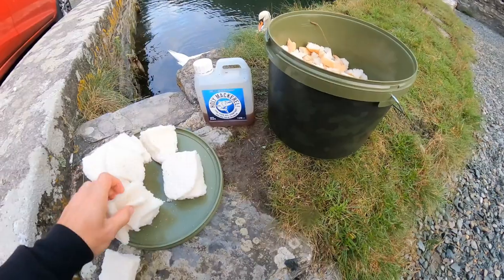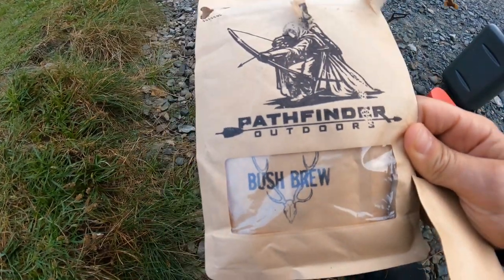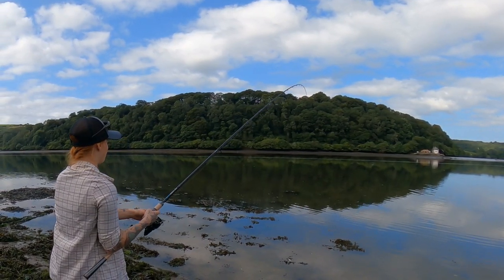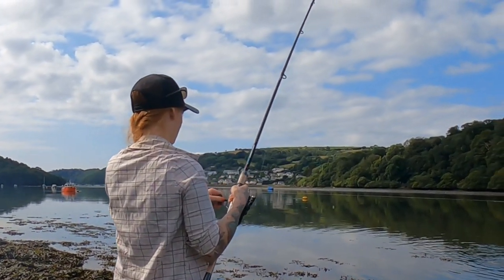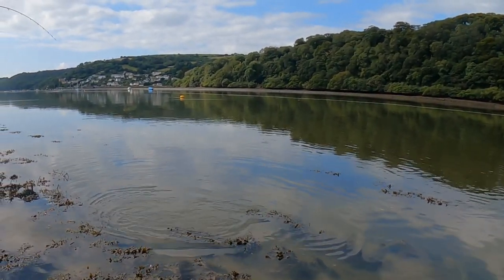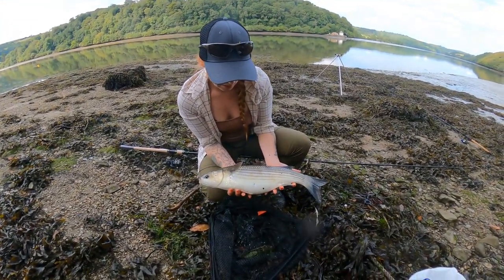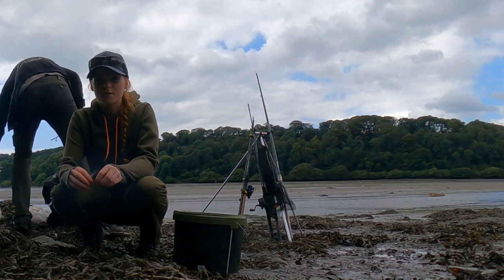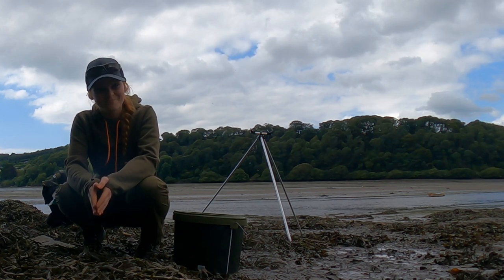Episode 5 | Mullet fishing